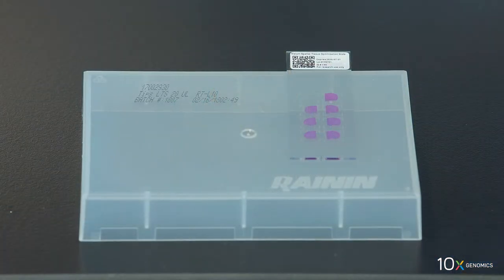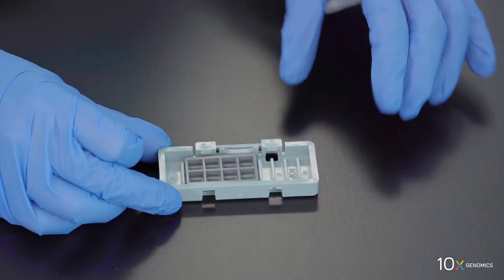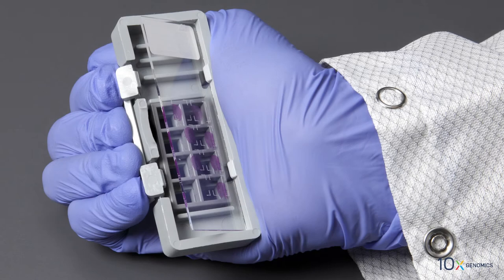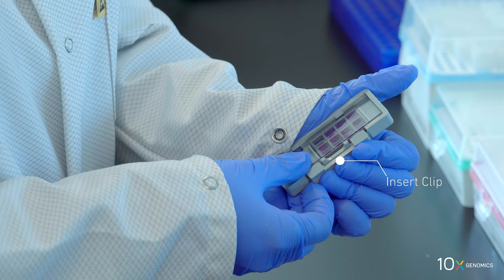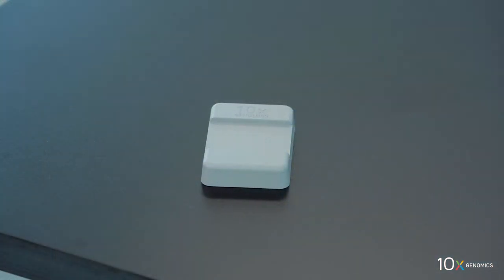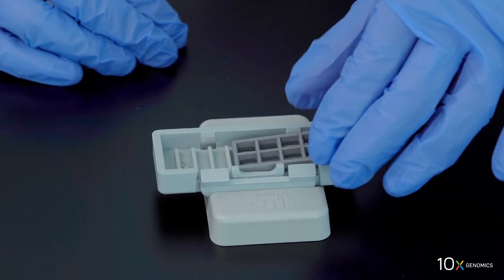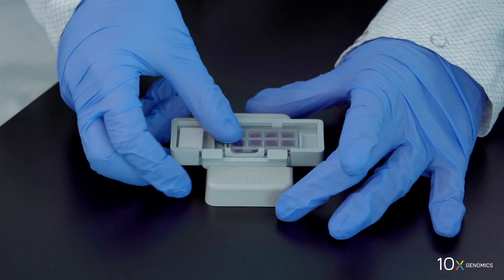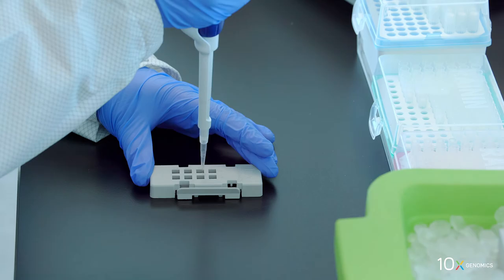Visium Tissue Optimization Protocol | Slide Cassette Assembly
This video demonstrates Slide Cassette Assembly, including gasket placement, slide positioning and insertion, and how to use the slide alignment tool. Next step: Tissue Permeabilization.